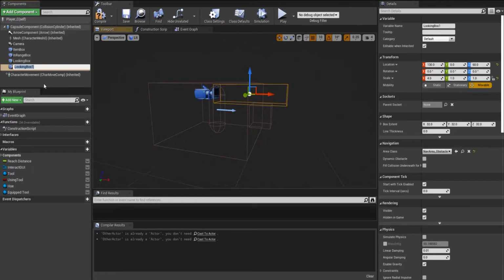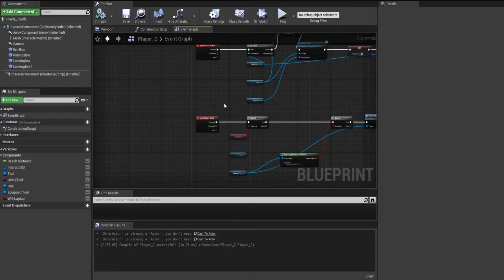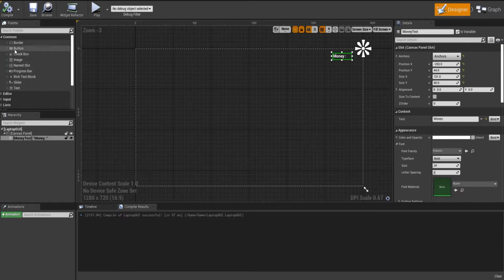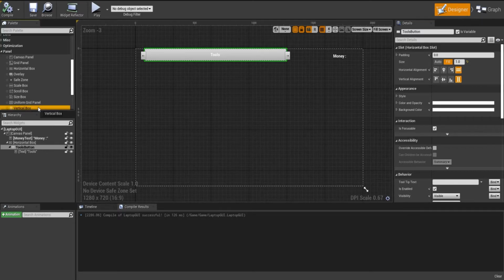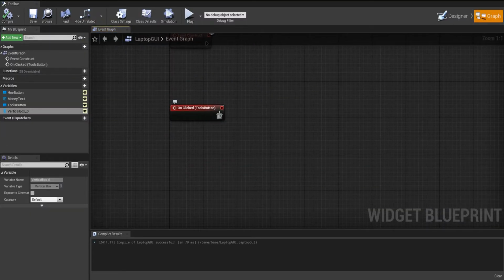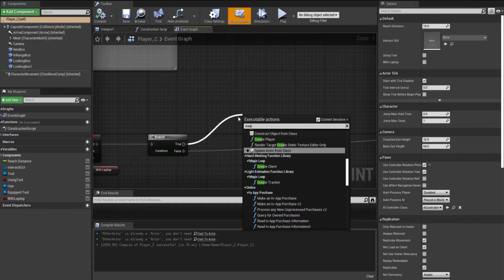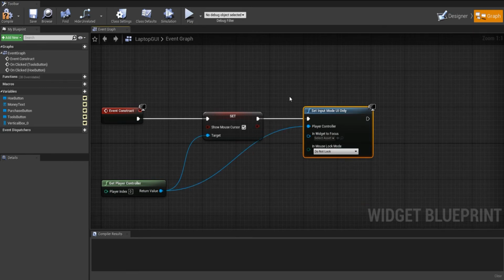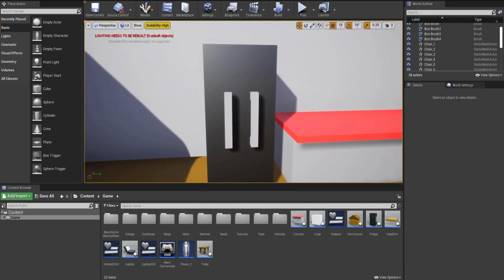Making Laptop GUI! - Farming Game - Game Development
In today's episode, I added a shopping GUI to my farming game!
Enjoy! :D